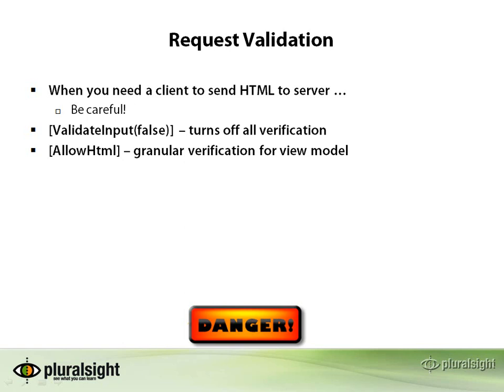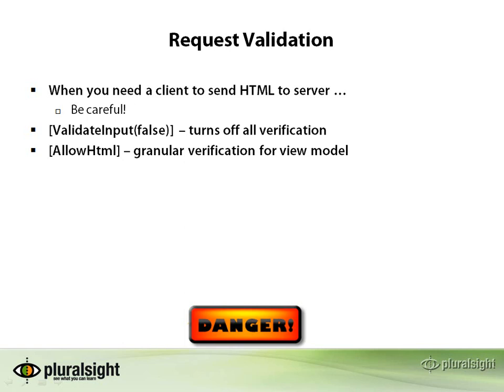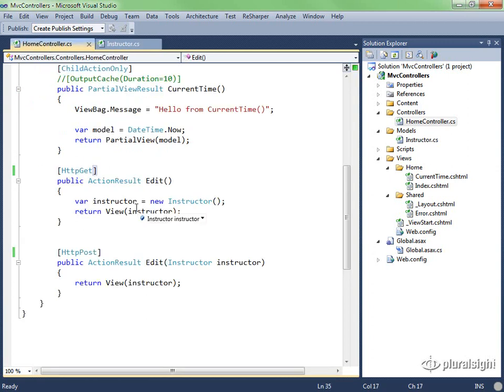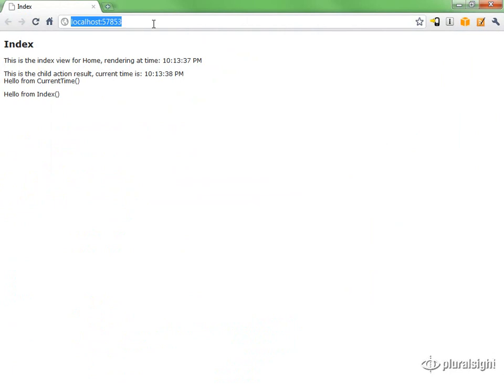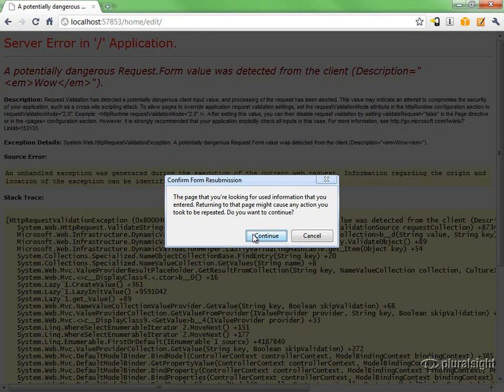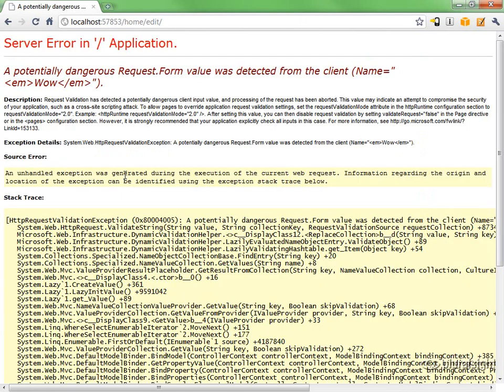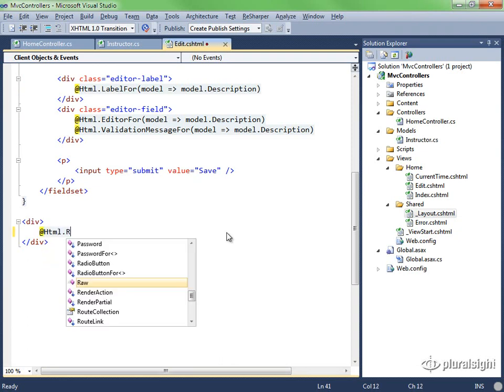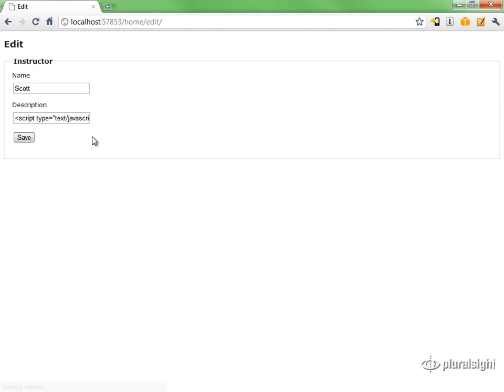6 Request Validation